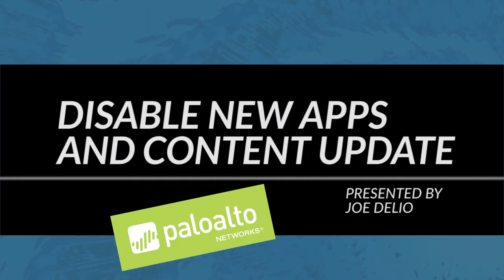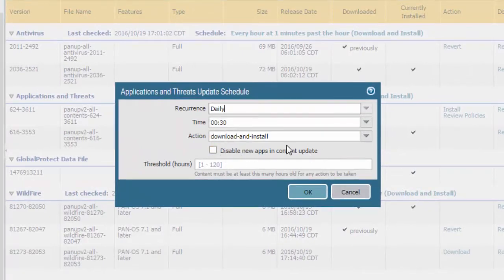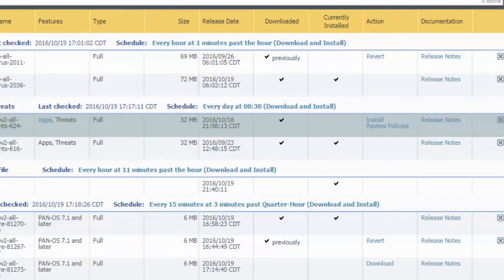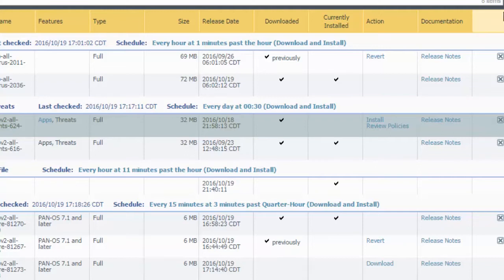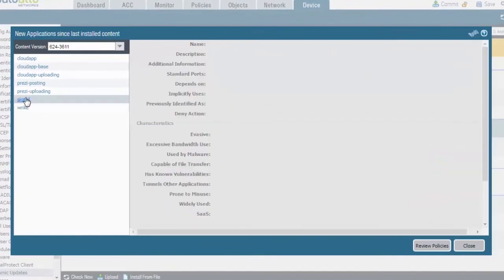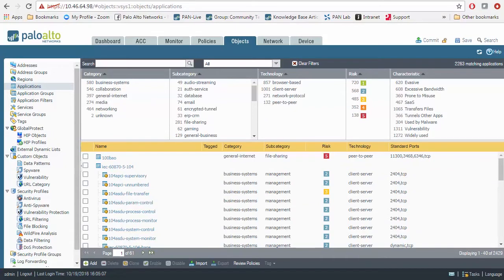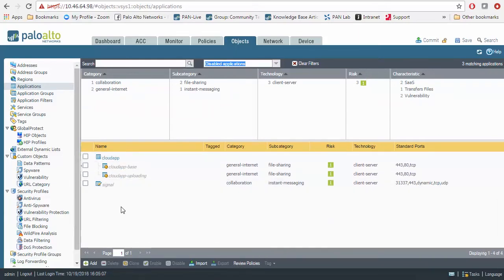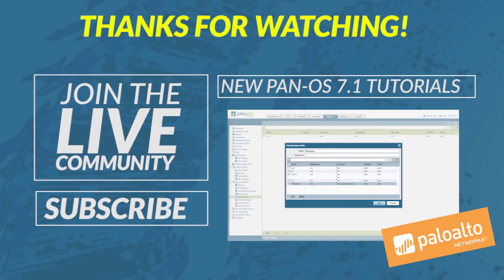Tutorial: Disable New Apps in Content Update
Learn about the new PAN-OS 7.1 option to Disable new apps in content updates.